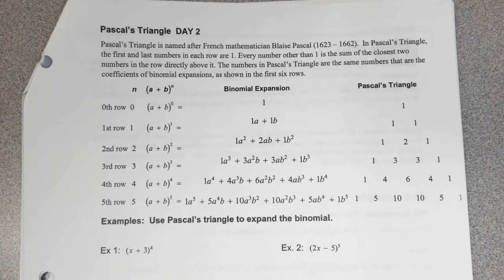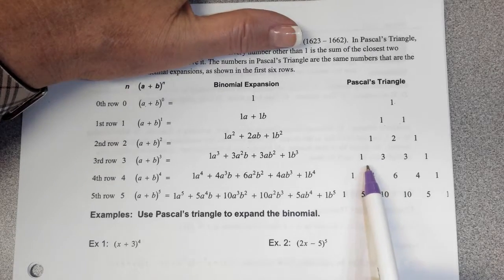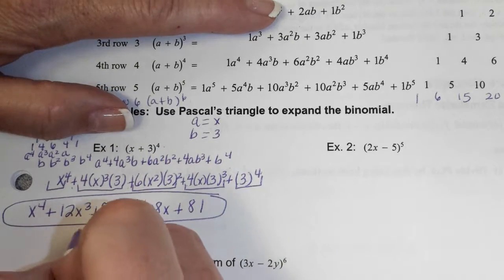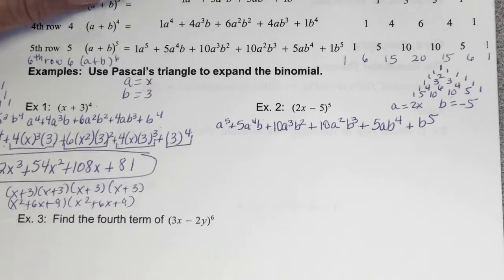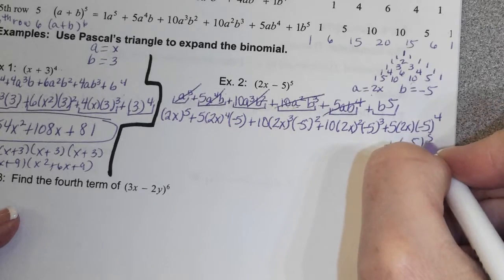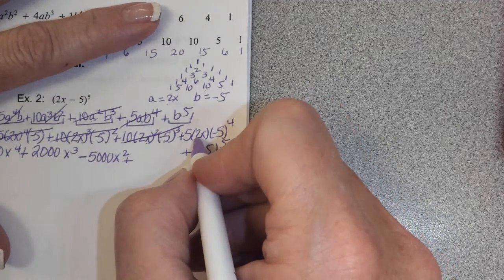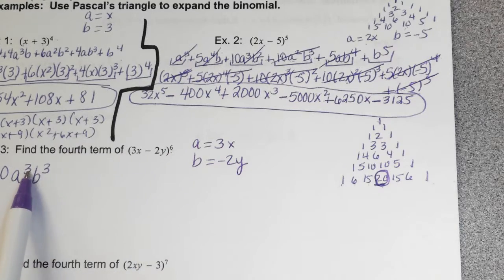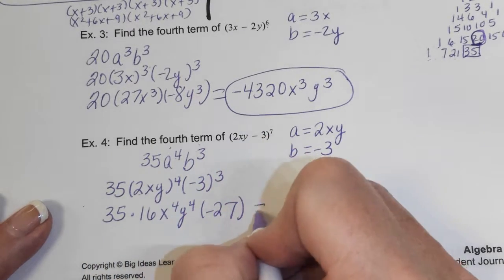Video Notes 4.2 Part 2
Using Pascal's triangle to expand binomials.